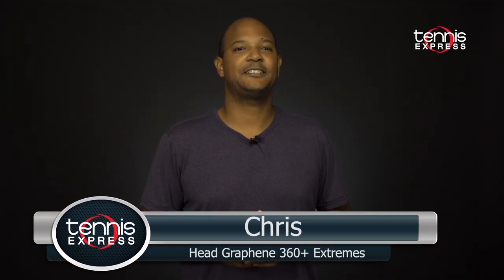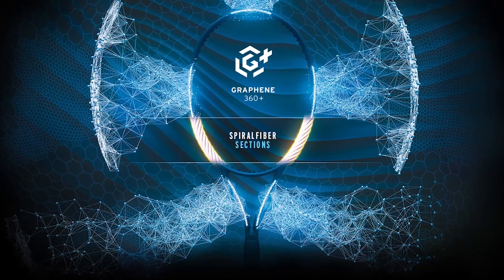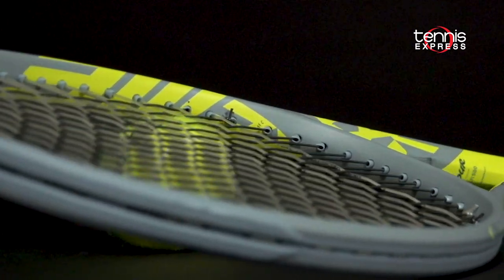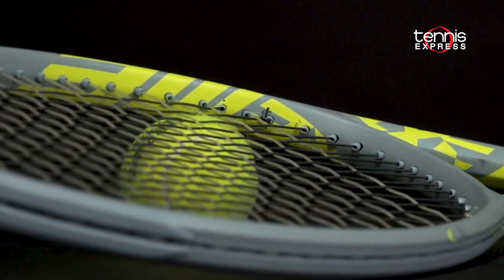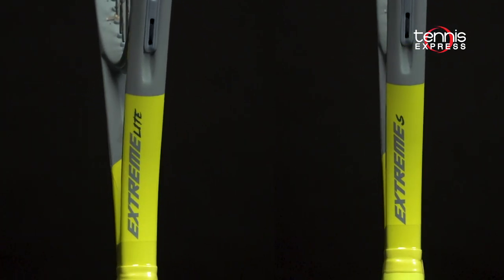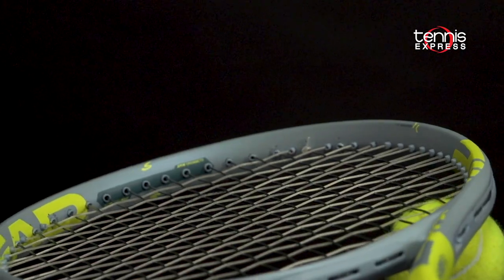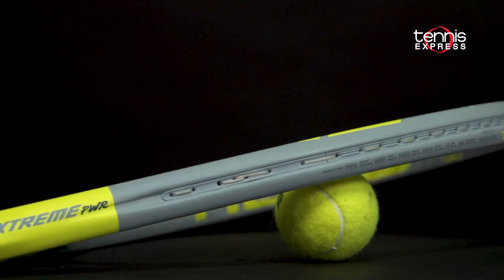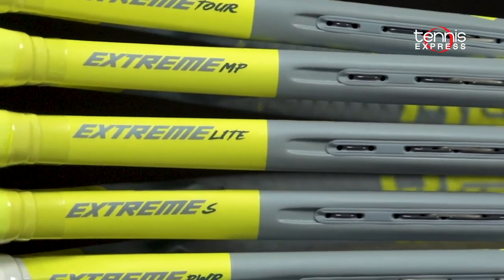Head Graphene 360+ Extreme Racquets Preview | Tennis Express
The most spin-friendly racquet series from HEAD is back. Upgraded with Graphene 360+ technology, the Head Extreme racquet series will have enhanced flex and a cleaner feel on contact. This year the brand replaces the Extreme Pro model with the slightly more user-friendly Extreme Tour. Additionally they bring back the Extreme MP, S, Lite and PWR to give players a wide variety of frames to choose from.